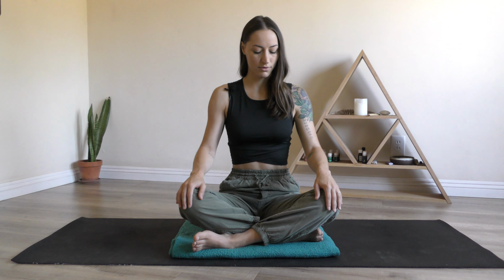Breath Practice for Anxiety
This pranayama practice is called Chandra Bedhana. It's cooling and relaxing to the mind and nervous system.